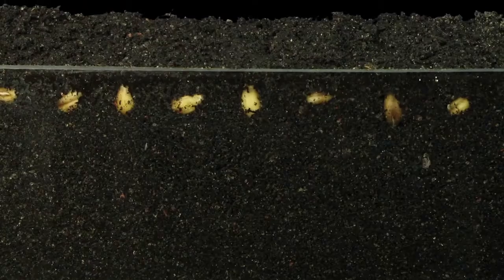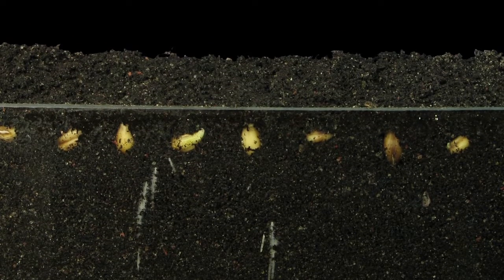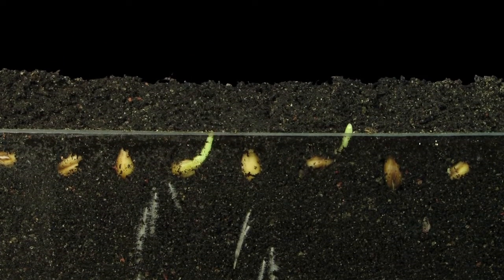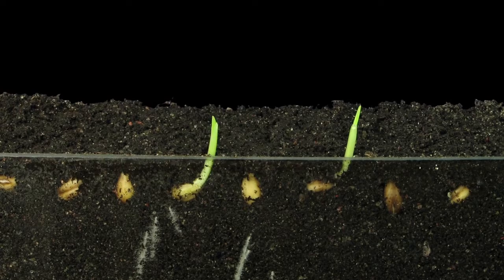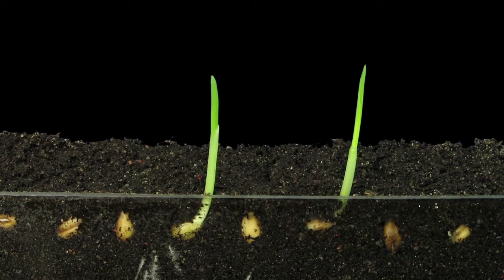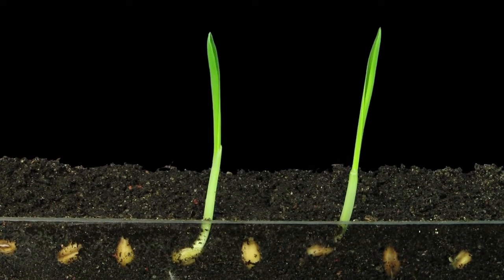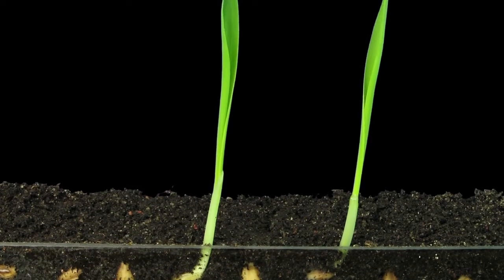What is Malt in Beer? What is a Malt?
What is a Malt in beer?  What does malt do to beer?  In this 4th part of our 4 part series about the ingredients in beer we talk about Malt and what it takes to make malt for beer.

canadiancrafttours.ca